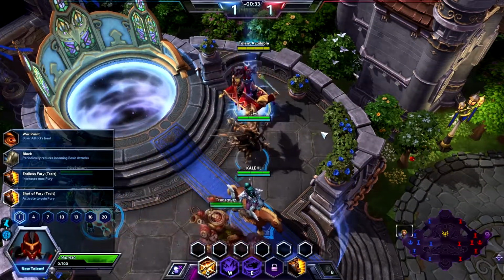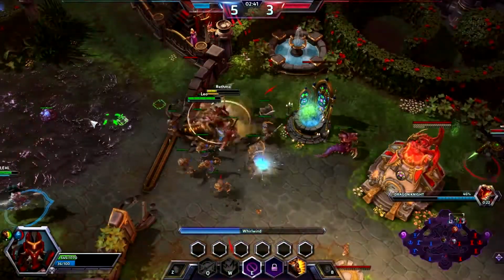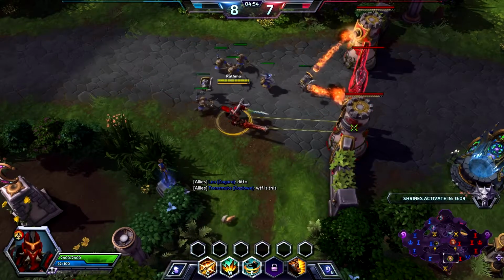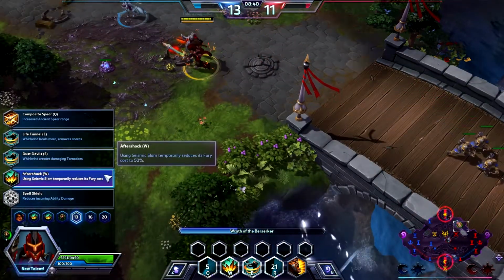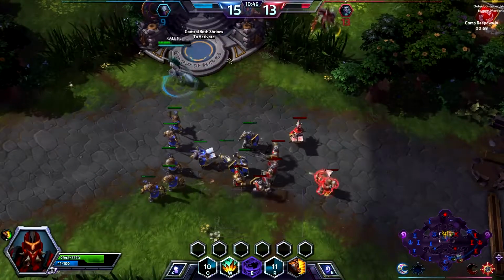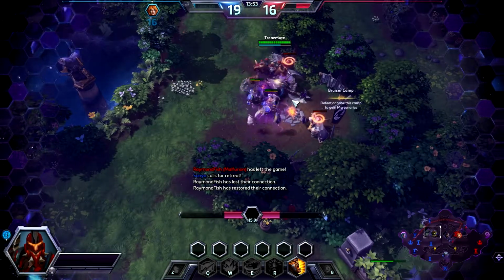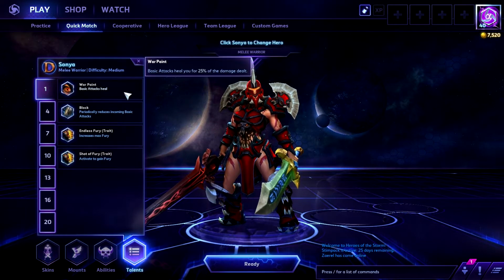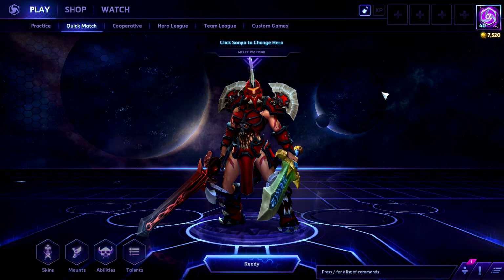Heroes of the Storm: (Sonya) Berserker Build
This build turns Sonya into a burst damage machine that heals for each point of damage dealt. She can't be stopped.